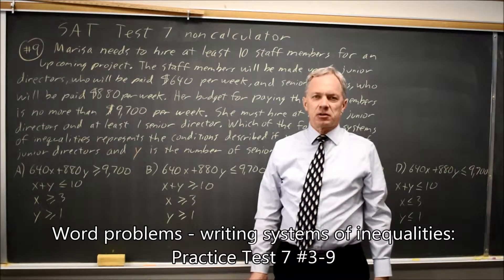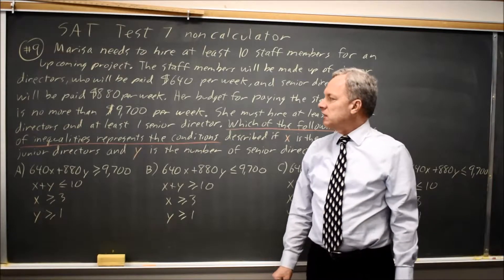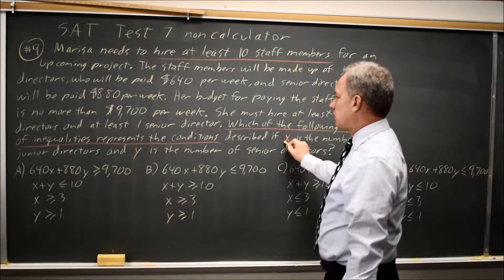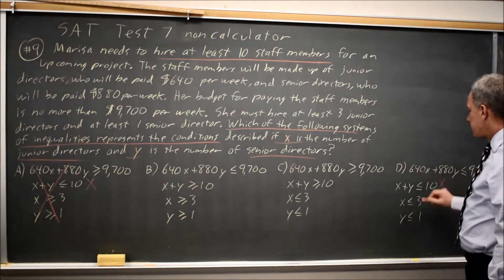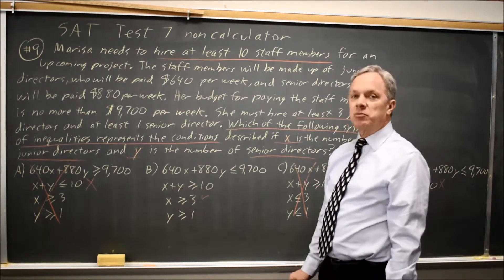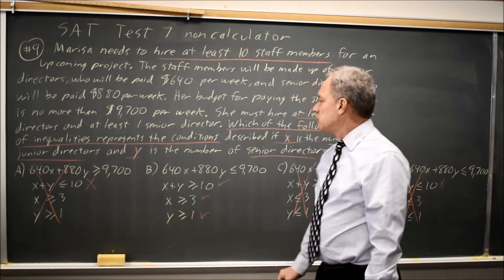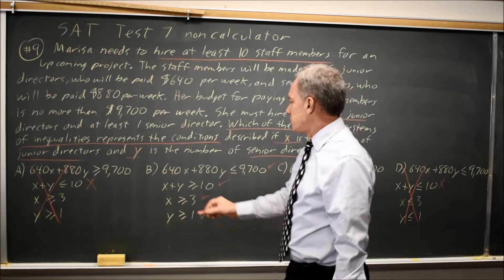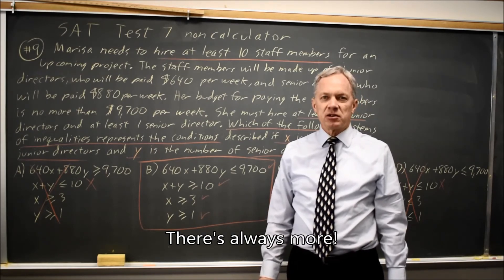SAT Test 7: writing systems of inequalities - question #3-9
Marisa needs to hire at least 10 staff members for an upcoming project. The staff members will be made up of junior directors, who will be paid $640 per week, and senior directors, who will be paid $880 per week. Her budget for paying the staff members is no more than $9,700 per week. She must hire at least 3 junior directors and at least 1 senior director. Which of the following systems of inequalities represents the conditions described if x is the number of junior directors and y is the number of senor directors?